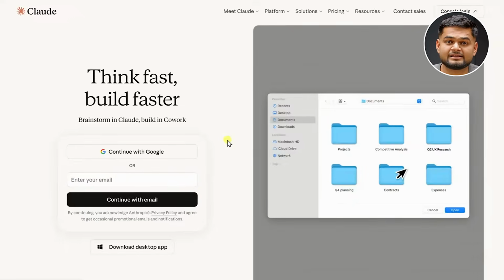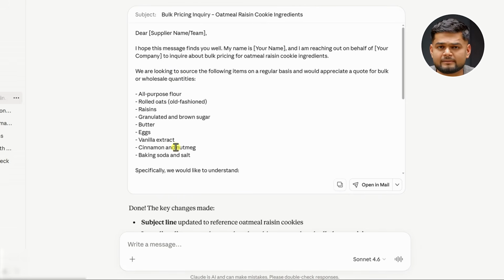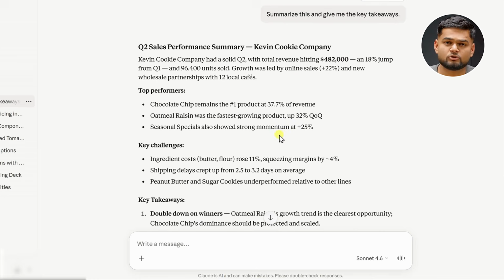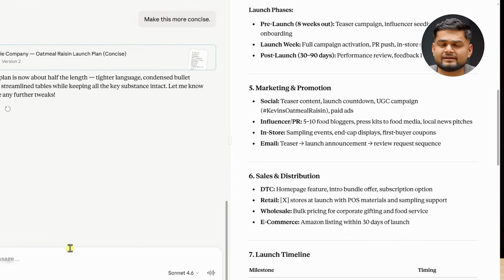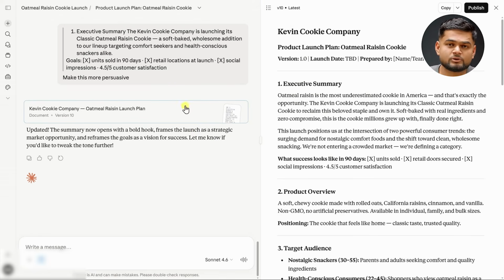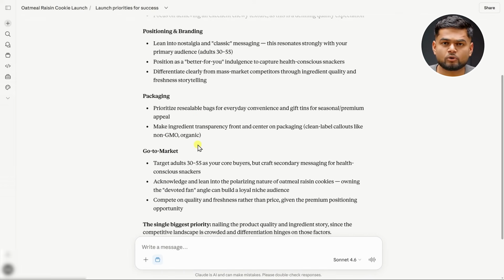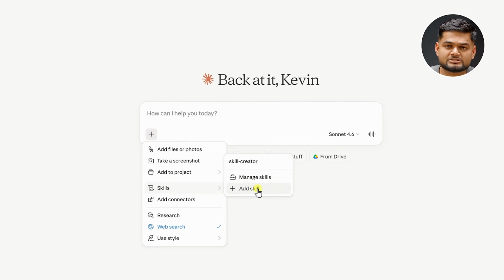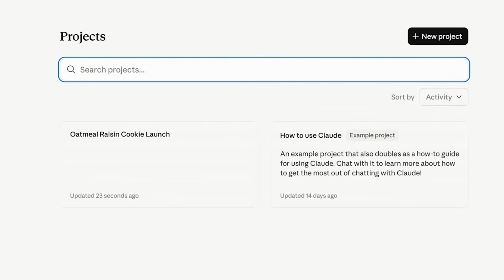Beginner’s Guide to Master Claude in 6 minutes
Learn how to use Anthropic Claude AI like a pro in this beginner-friendly tutorial! In this video, you'll discover how to write emails, summarize long documents, create editable AI-generated documents, organize projects, use artifacts, connect tools like email & calendar, and automate workflows with Claude AI. Whether you're new to AI or want to boost productivity, this step-by-step guide will help you unlock the full power of Claude.

🔥 What You’ll Learn:
• How to get started with Claude AI
• Writing professional emails with AI
• Summarizing PDFs, reports & spreadsheets instantly
• Using Artifacts to create editable documents
• Organizing work with Projects
• Connecting Claude to Gmail, Calendar & other tools
• Using Skills for reusable AI workflows
• Productivity tips to use Claude like a power user

⏱️ Chapters:
00:00 Introduction
00:00 Writing Emails with Claude
00:01 Summarizing Files & Reports
00:02 Creating Artifacts & Documents
00:04 Using Projects & Knowledge Base
00:05 Connecting Tools with Connectors
00:05 Using Skills & Workflows
00:06 Final Thoughts